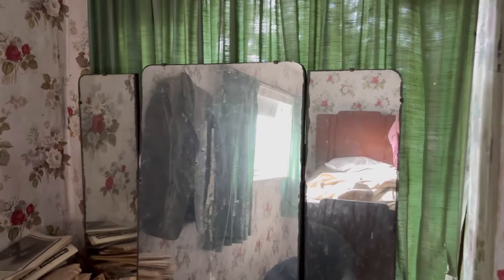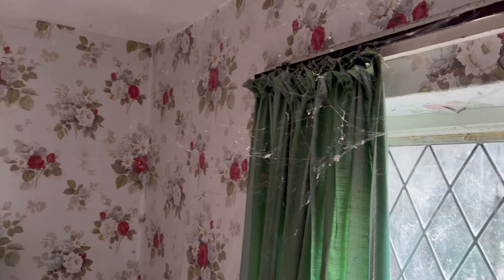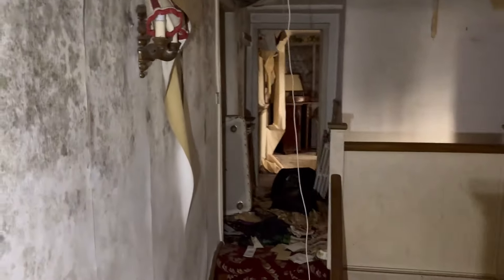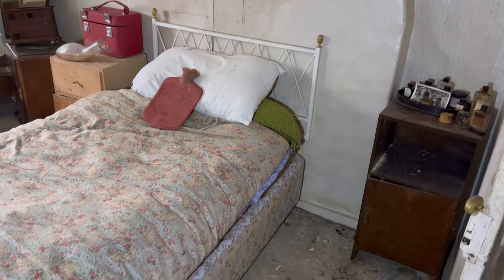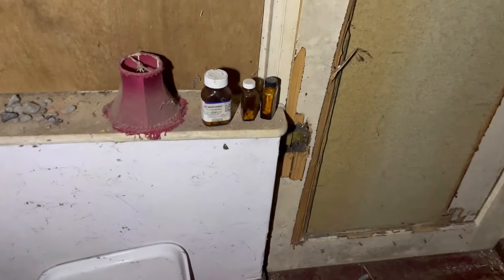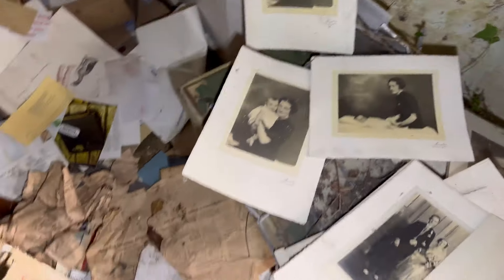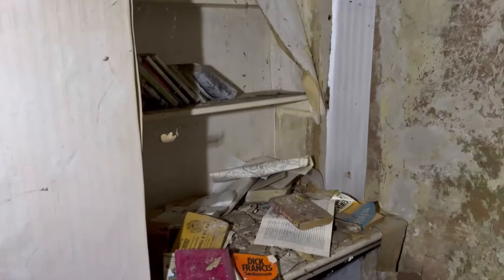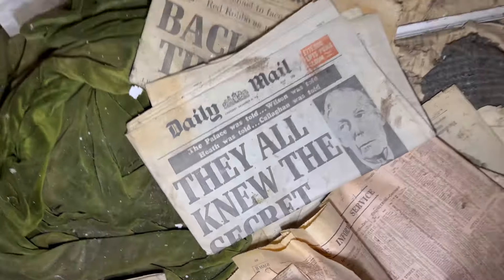So many memories left inside this abandoned house